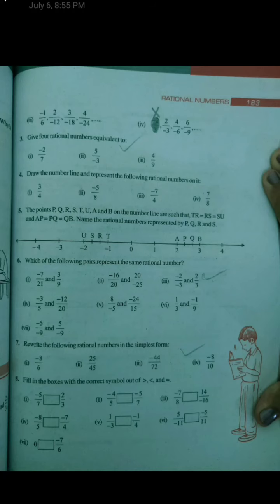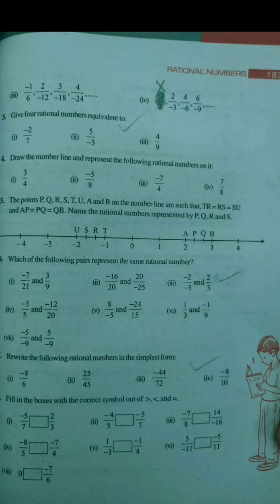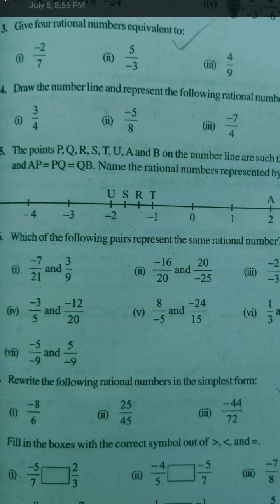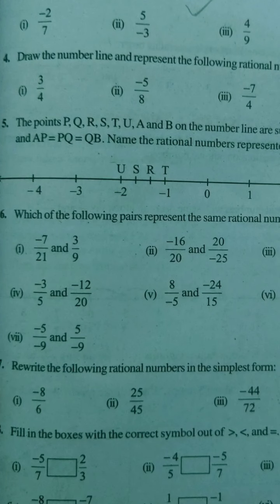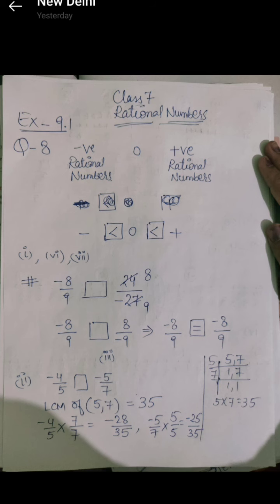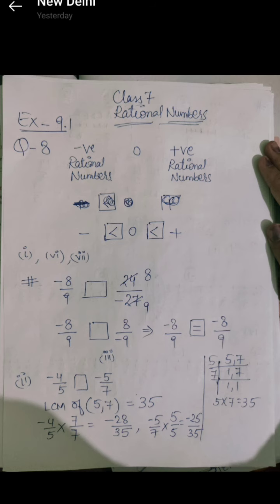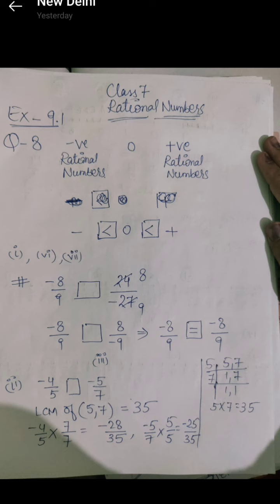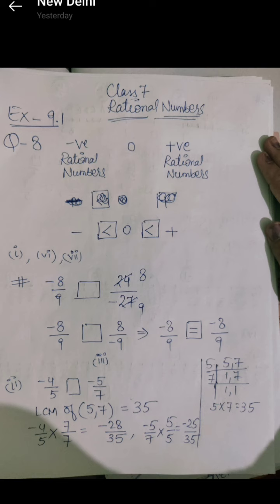GMPS || Maths || Class 7 || 10 July 2020 || Lecture 64 || Video 1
Ch 9 Rational numbers - Comparison of Rational numbers